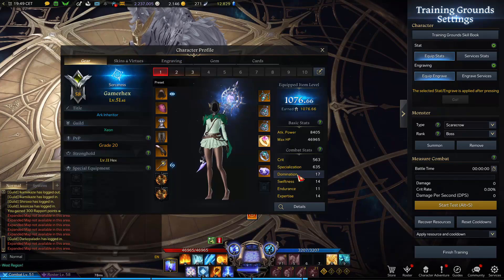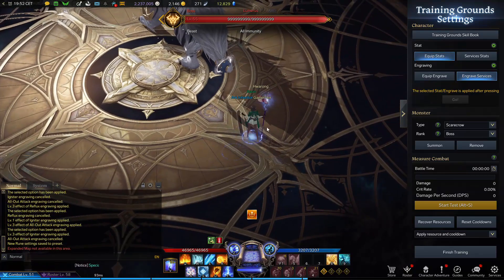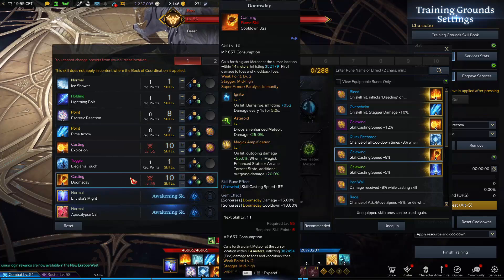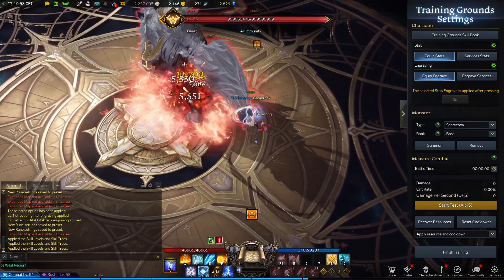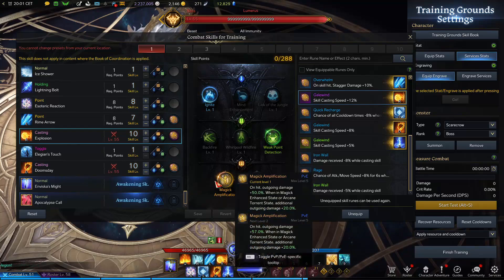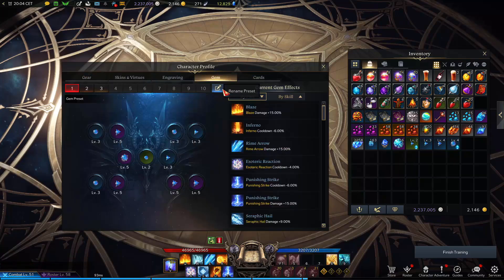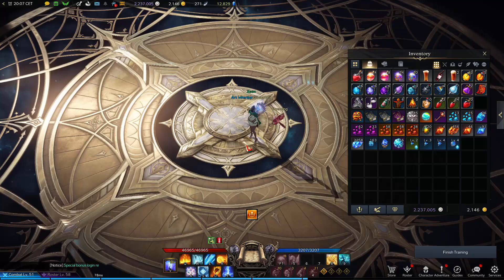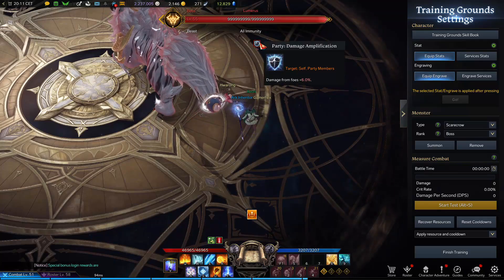Sorceress Guide For T1 And T2 ( Build / Engraving / Gems / Skill tree And more) lost ark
Sorceress Guide For T1 And T2 ( Build / Engraving / Gems / Skill tree And more)
00:00 general info for class
02:04 how to become faster
06:00 Skill Tree
13:06 Gear (items)
14:06 Skins !
15:00 Gems
17:31 Sorceress Combo